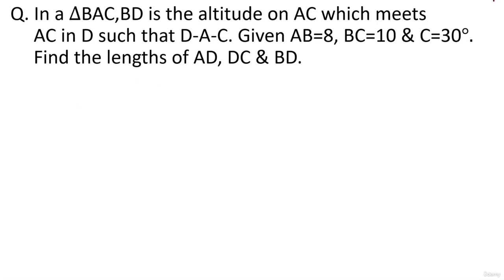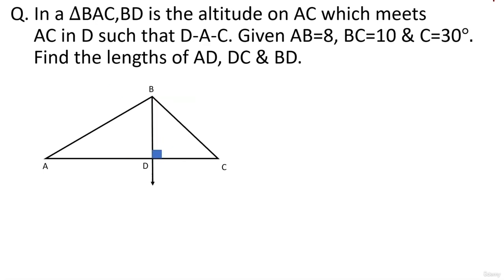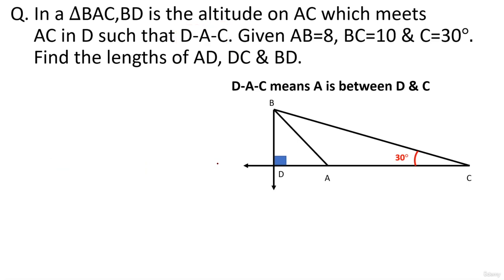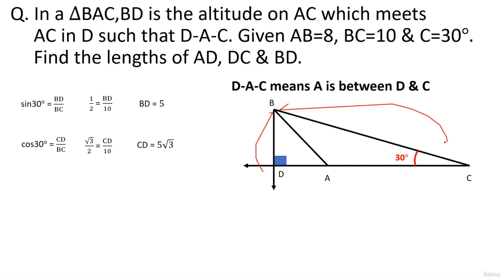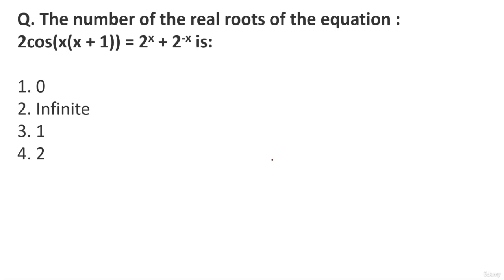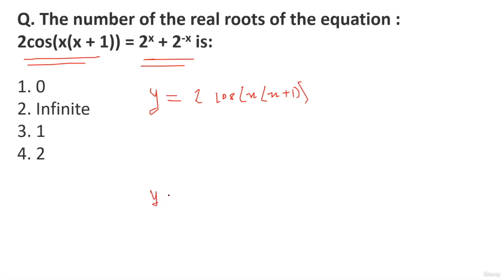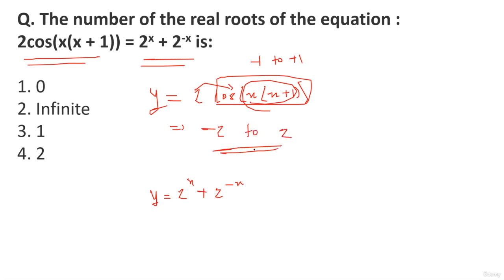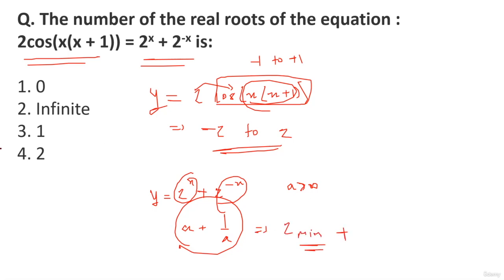CAT Prep | MBA Exam | CRT | Bank Exam | Lecture 183 | Questions on Trigonometry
In this lecture, we will solve a few questions based on trigonometric ratios.